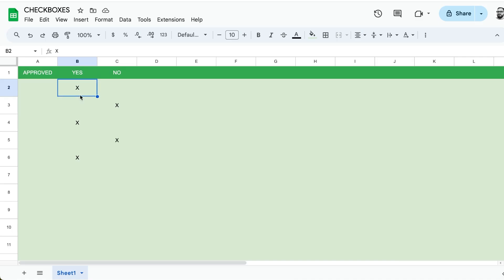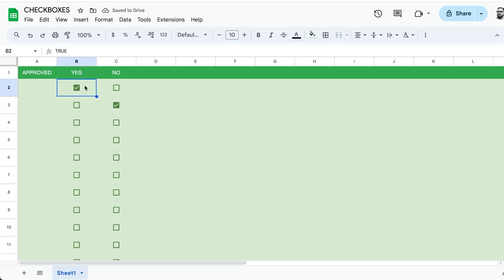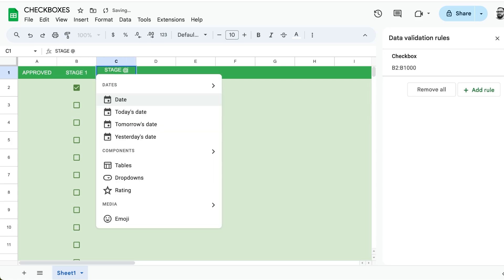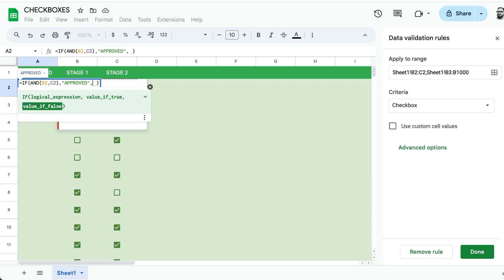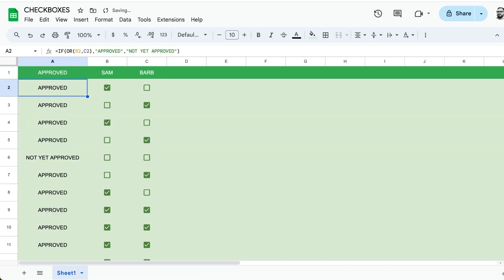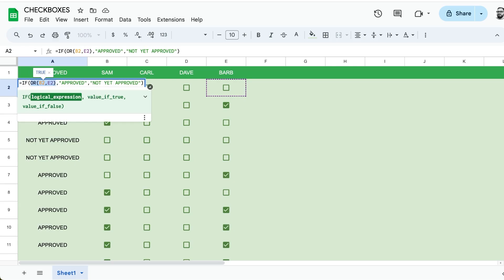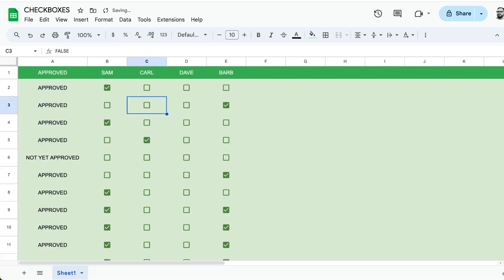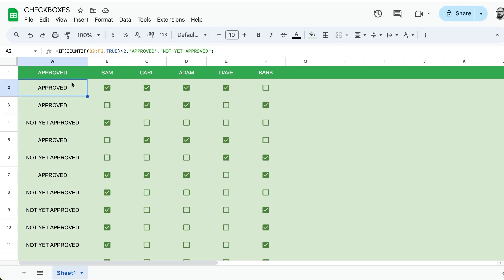Checkbox Hacks in Google Sheets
Mastering Checkboxes for Efficient Approvals in Spreadsheets

In this episode, learn how to utilize checkboxes in spreadsheet columns effectively for approval processes. Discover how to insert checkboxes, customize their values, and apply logical expressions like IF and COUNTIF to manage approvals from multiple individuals, ensuring flexibility and accuracy in tracking the approval status. Perfect for streamlining your workflow with easy-to-follow techniques and hacks.

00:00 Introduction to Checkbox Approvals
00:09 Inserting and Customizing Checkboxes
01:00 Using Logical Expressions with Checkboxes
01:58 Advanced Checkbox Formulas
02:47 Majority Approval with Checkboxes
03:11 Conclusion and Final Tips